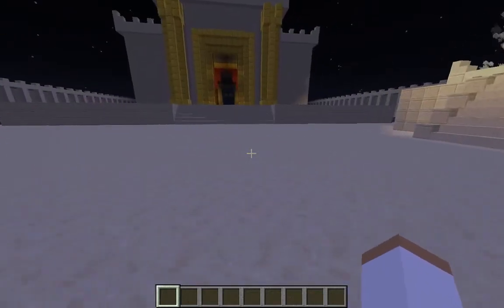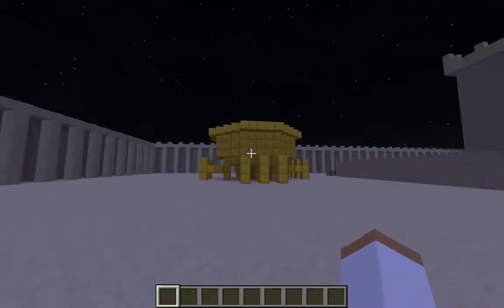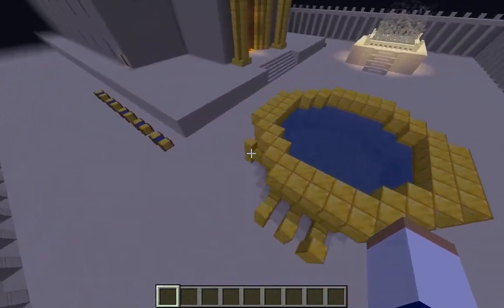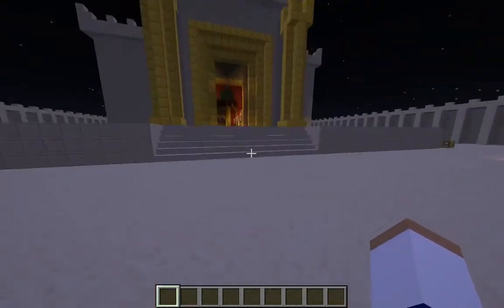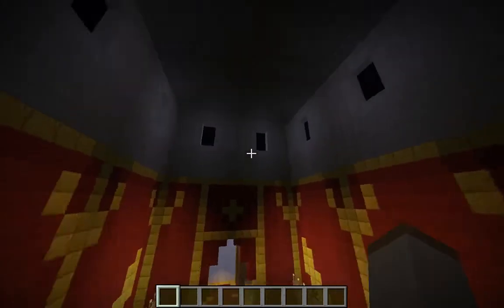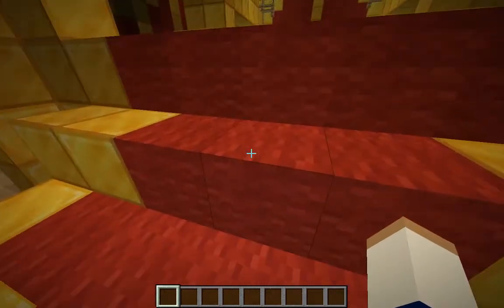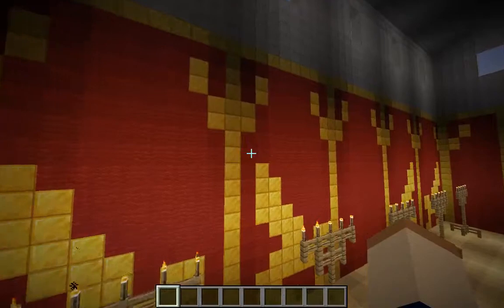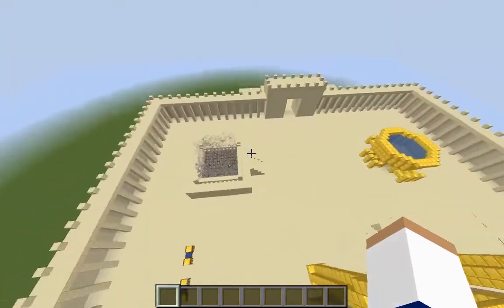I built King Solomon's Temple in Minecraft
I show folks my build of King Solomon's Temple in Minecraft.